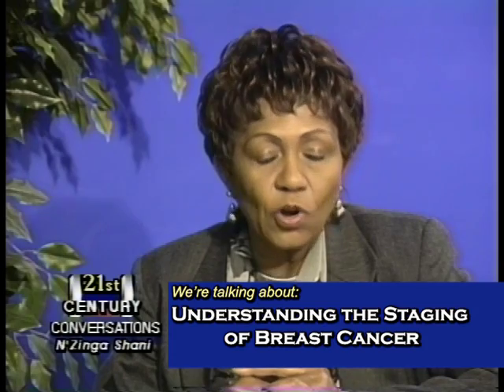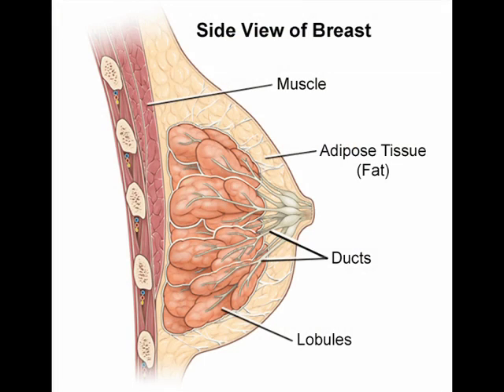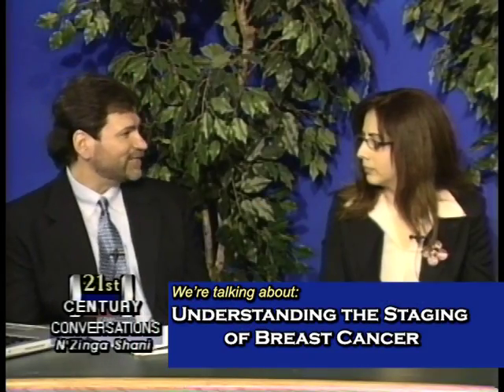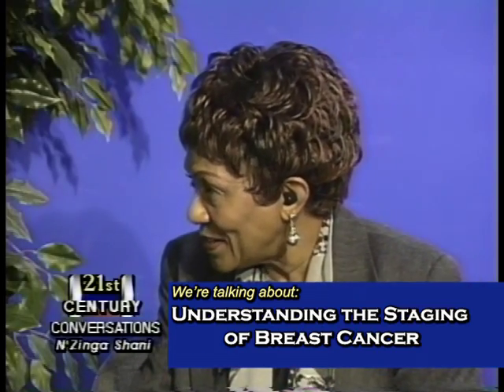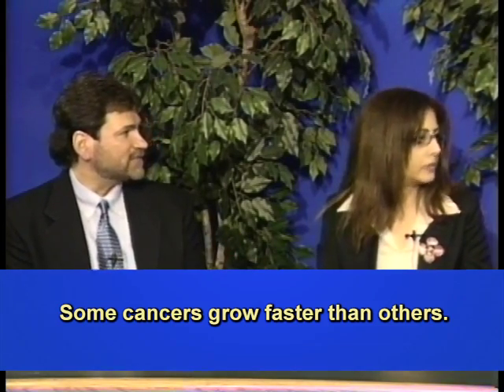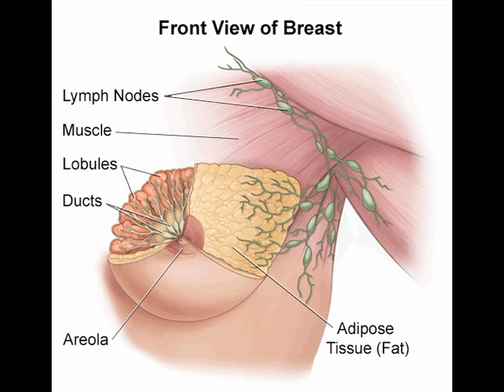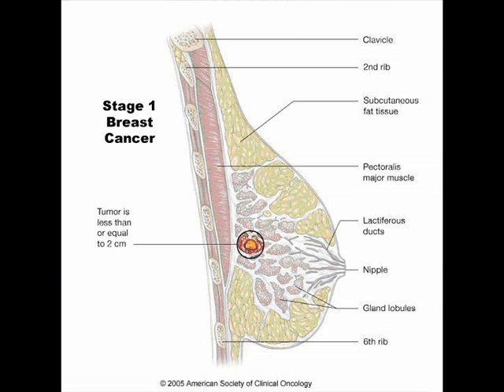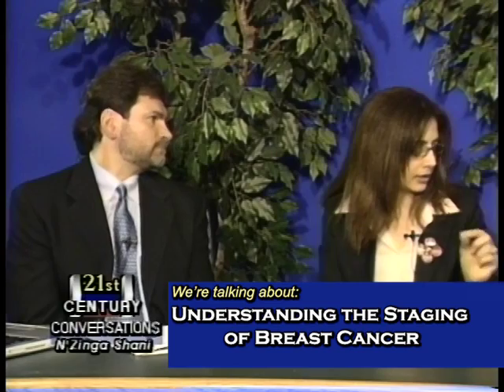Anatomy of the Breast & the Staging of Breast Cancer (OneWorld Health Literacy)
OneWorld Progressive Institute's "21st Century Conversations" program features doctors from Yale University's Breast Cancer Program; they joined program producer, N'Zinga Shani, to discuss the anatomy of the female breast and explain the staging of breast cancer.

OneWorld Progressive Institute is a recognized 501(c) non-profit community organization. The organization is run entirely by volunteers.  OneWorld pays for technical services and appreciates donation of technical skills and web site expertise.